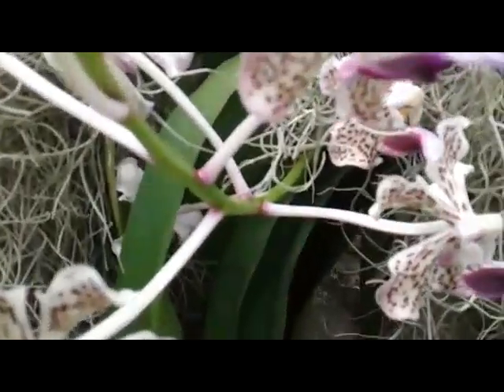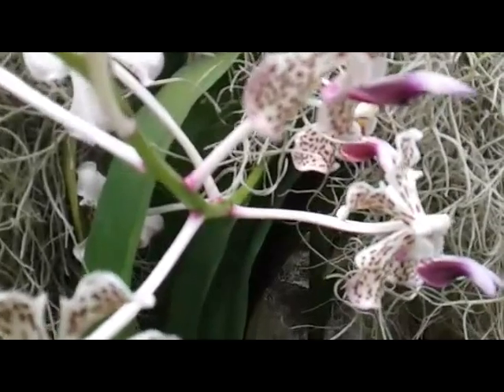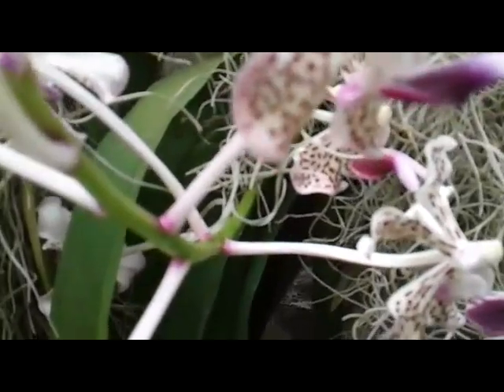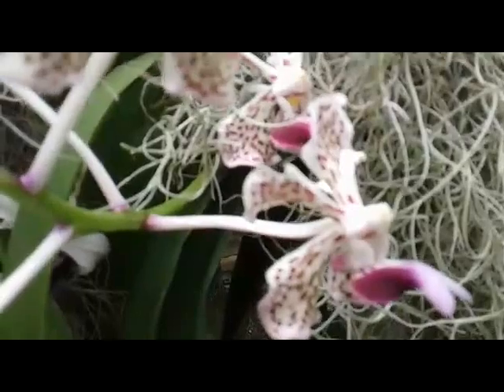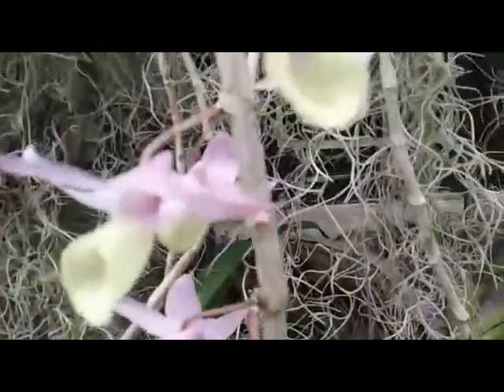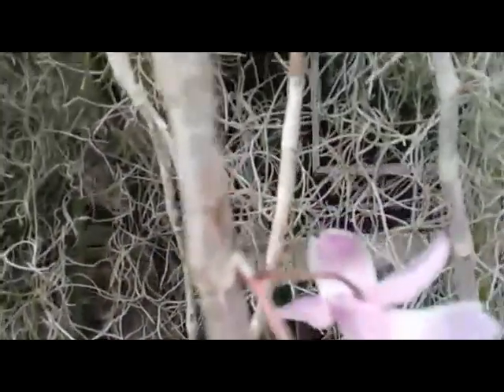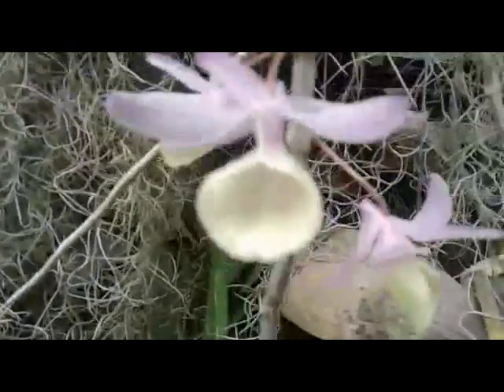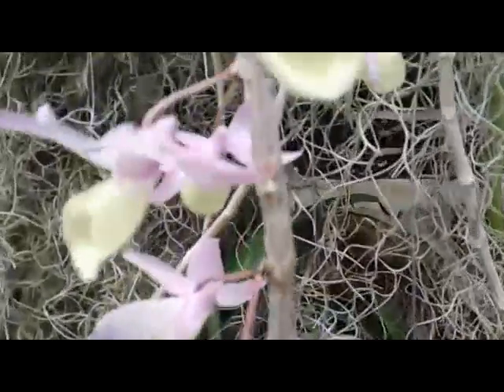Orchid species of Indonesia - Vanda tricolor & Dendrobium aphyllum (D. pierardii)